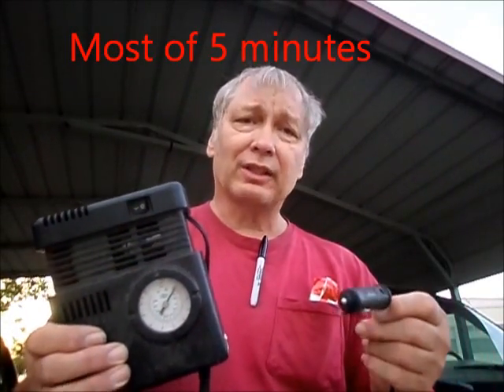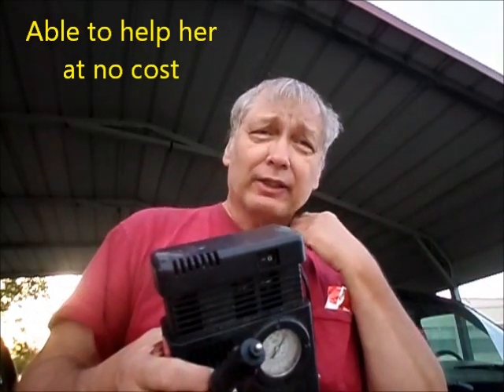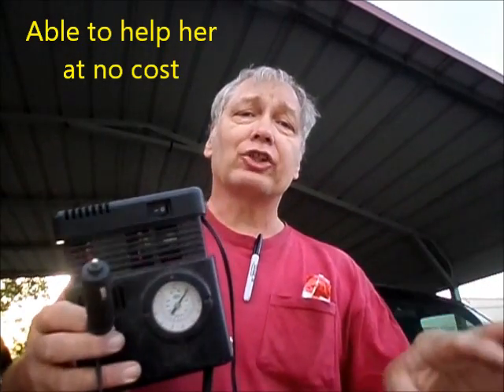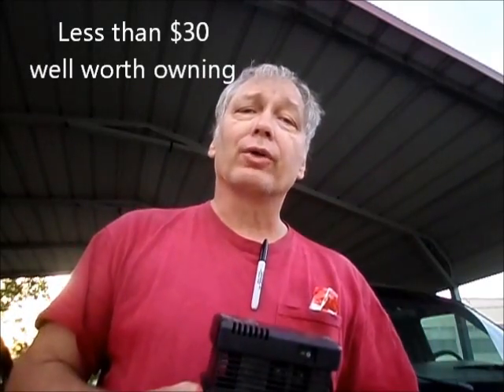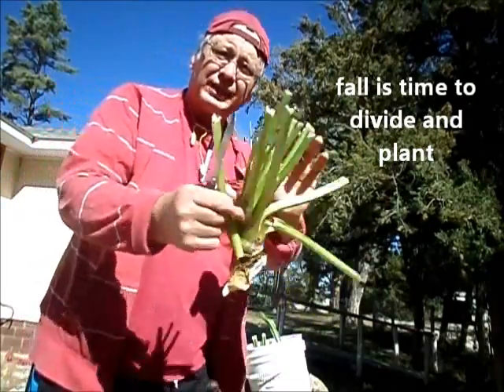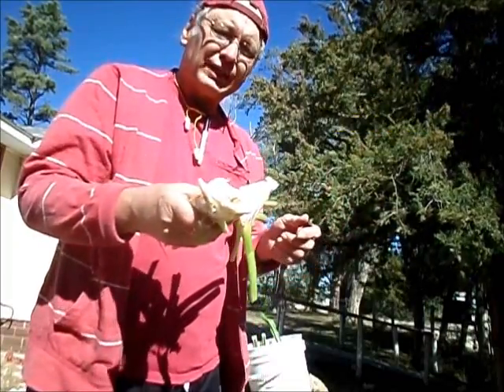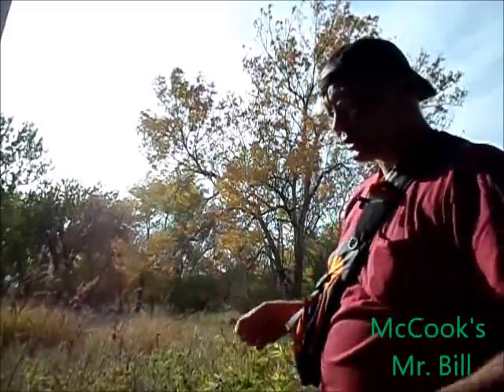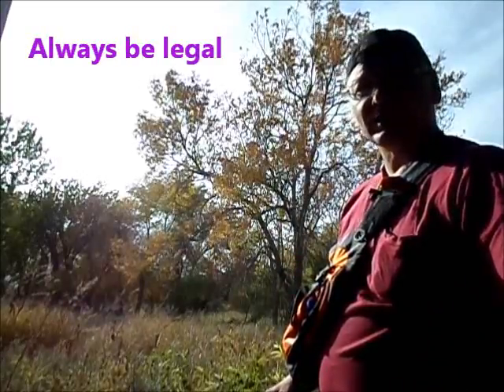Air Pump & Sling Chest Bag Review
Tools for a better safer life